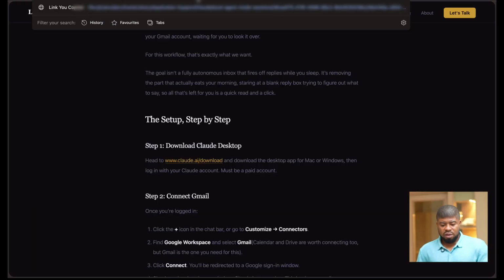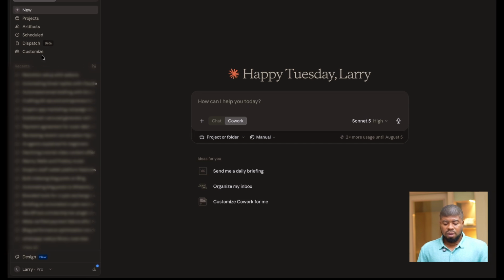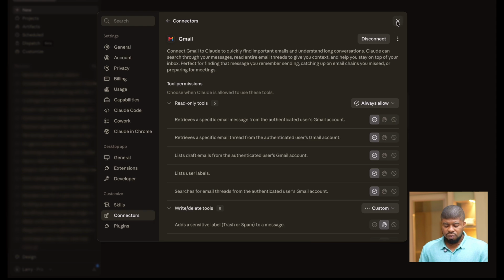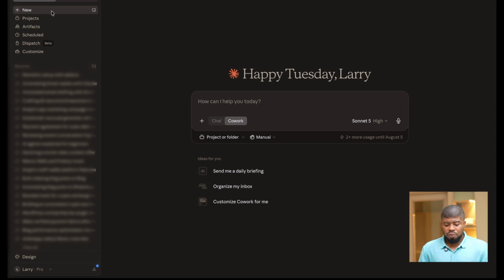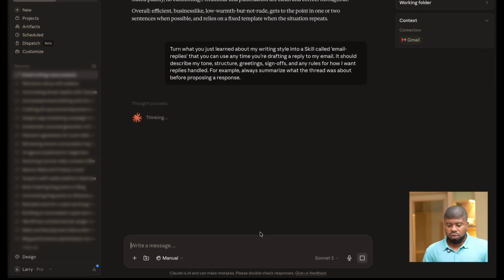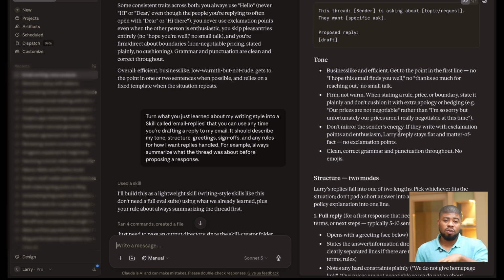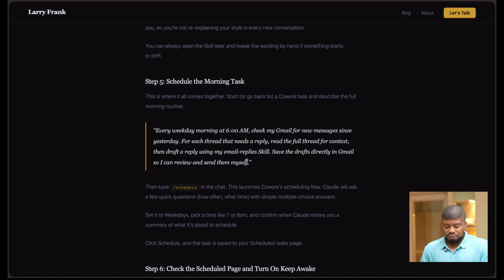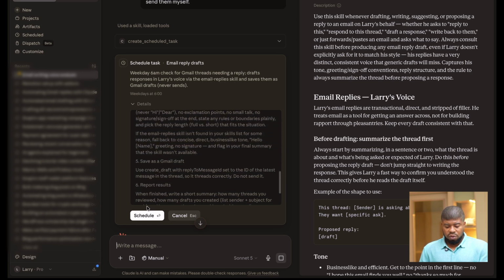How to Build Your First AI Workflow (No Code)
In this video, I'll show you how to build your **first AI workflow** using **Claude**, turning it into a personal email assistant that drafts email replies for you every morning at **6:00 AM**.

This is a beginner-friendly tutorial, so even if you've never built an automation before, you'll be able to follow along.

Here's what you'll learn:

* What an AI workflow is
* How to use Claude to automate email drafting
* How to schedule your AI workflow to run every morning
* Practical ways to start automating your personal and business tasks

If you're an entrepreneur, freelancer, professional, or just someone looking to be more productive, this is a great place to start.

⏱️ Timestamps

00:00 – Introduction
00:41 – Whats a Workflow?

💬 Leave a comment: **What AI workflow should I build next?**